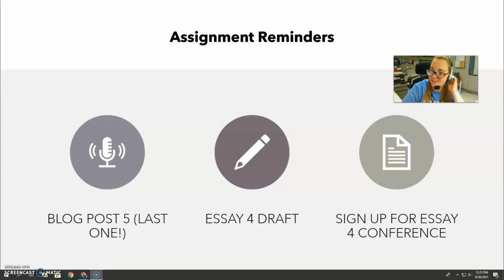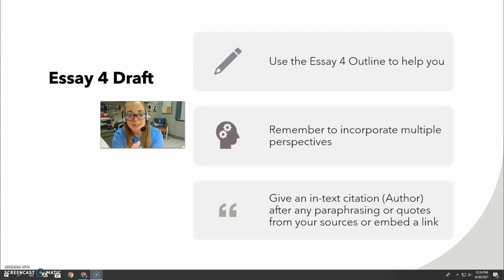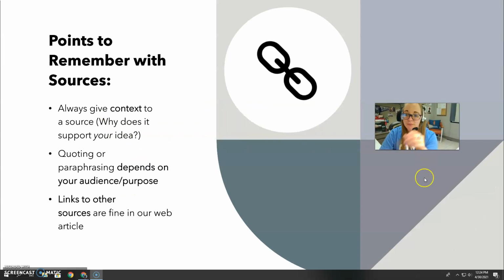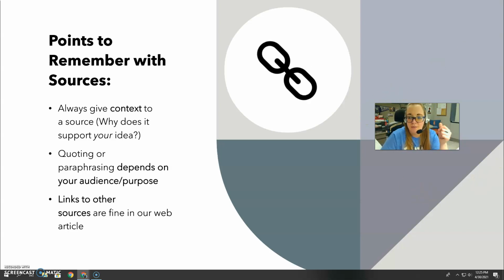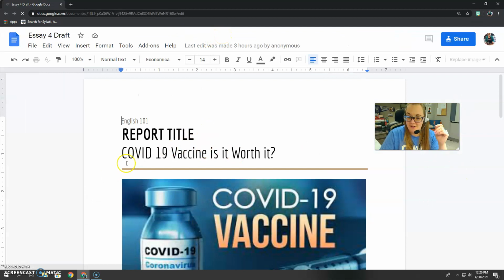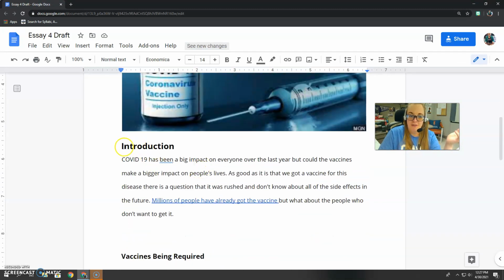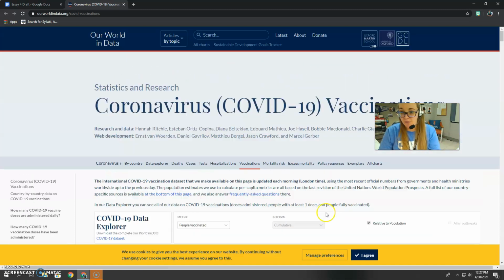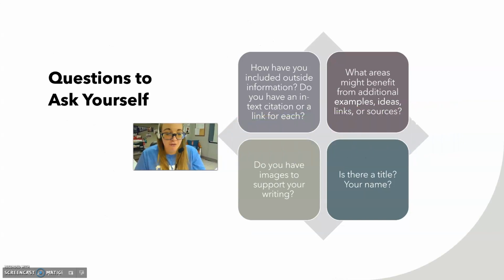ENG 101 Drafting Web Articles